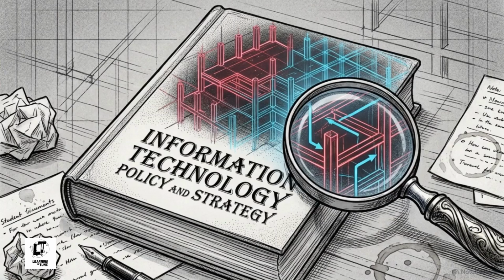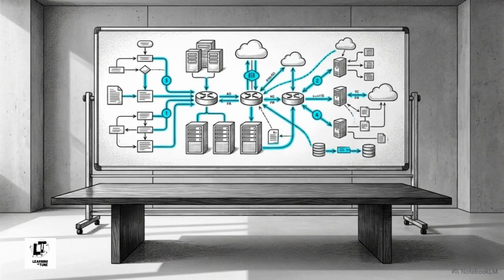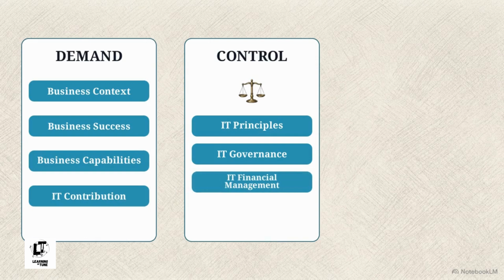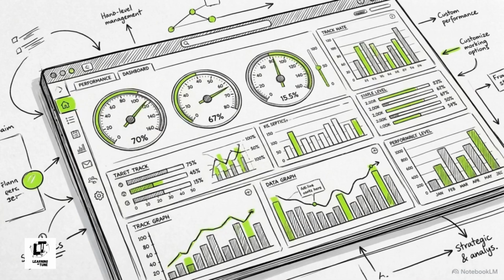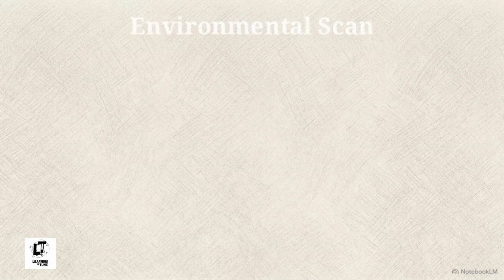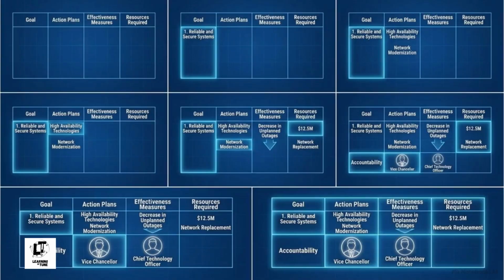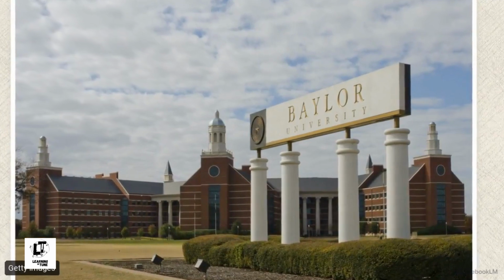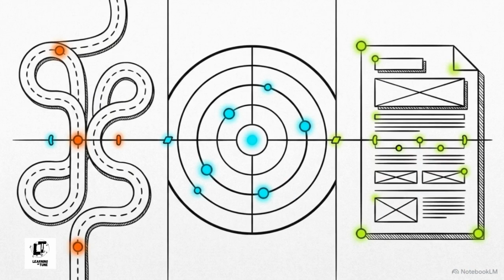IT Policy and Strategy Chapter 5 - Examples of IT/IS Policies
We discuss examples of IT Policies
Gartner’s IT Strategy Template
Stanford’s IT Services Strategic Plan
• Future State
• Rationale
• Client Services
• Current Roadmap
• Future Roadmap
UNC Strategic Plan Template
• Executive Summary
• Environmental Scan/ Updates Since Last Five –Year Strategic Plan
• New Strategic Goals, Action Plans and Performance Outcomes
Generic Strategic Information Technology Plan
Overview of Information Technology Plan
• Introduction
• Organization Analysis
• Technology Improvements and Acquisitions
• Technology Budget
Measures of Technology Plan Success